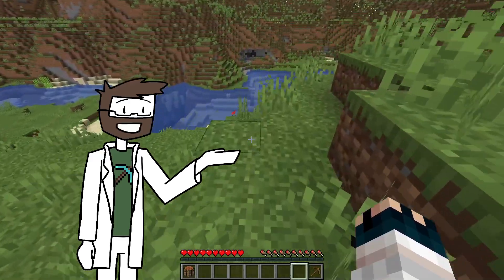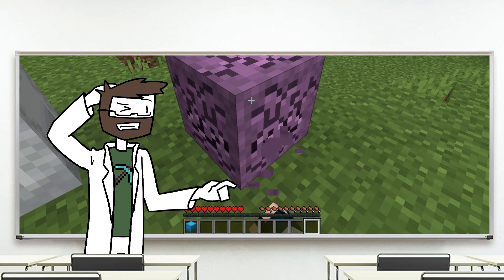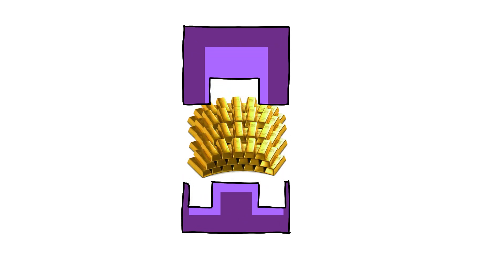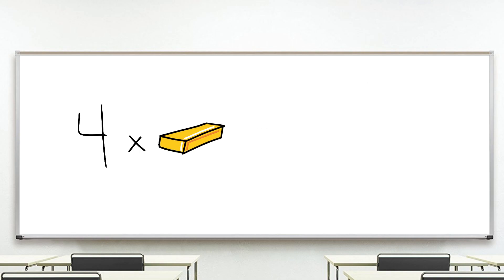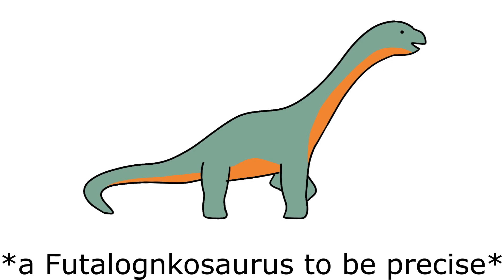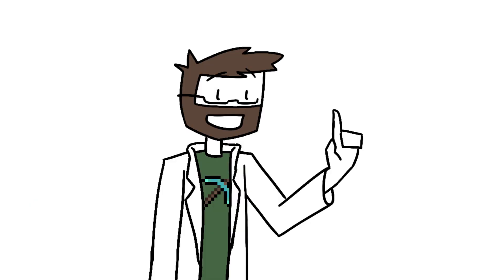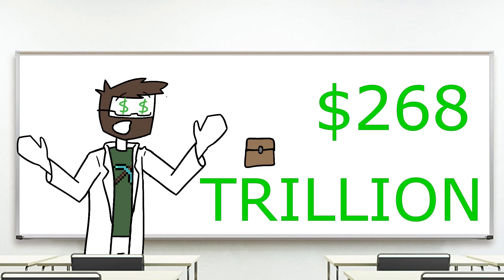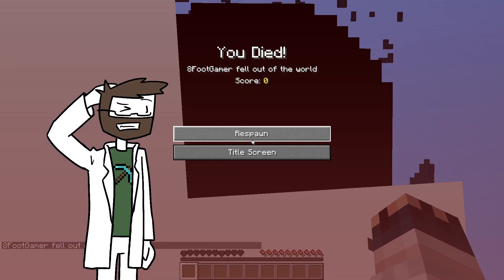What's the Heaviest Block in Minecraft?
What's the heaviest single block in Minecraft? Using math and real world elements, let's find out!

Welcome to The Bytesize Lab! A place where you can see animated videos about your favorite games, with a little education in the mix. I enjoy science, math, but mostly video games! So what happens if you put them together?? That's what I aim to find out!

Each game has its share of fun gadgets or gimmicks to play with. From Link’s weapon’s arsenal to Minecraft’s redstone, there are unique and fun ways to play a game. But, how would some of these things work in real life? Let’s dive into it! This channel will be all about seeing what it would be like to have video game items and mechanics in real life! And having fun animating the science and stories behind them. I hope you enjoy these animations!